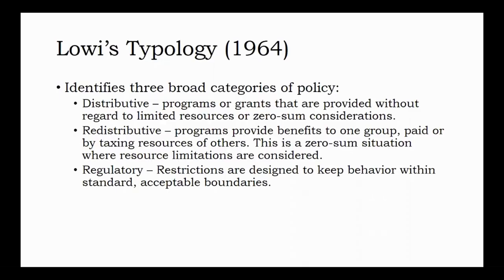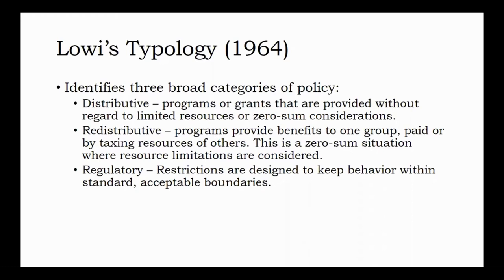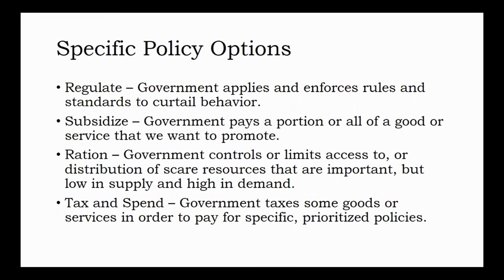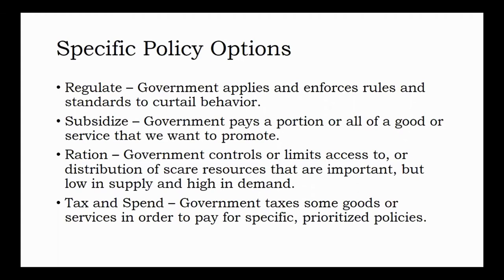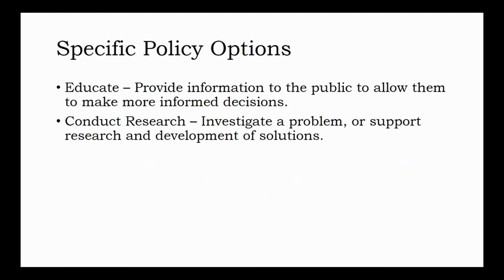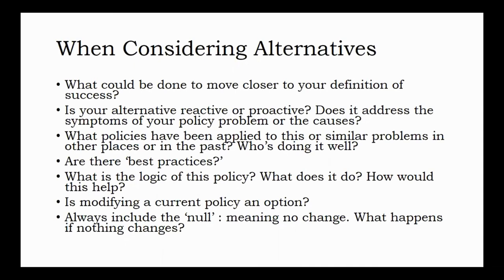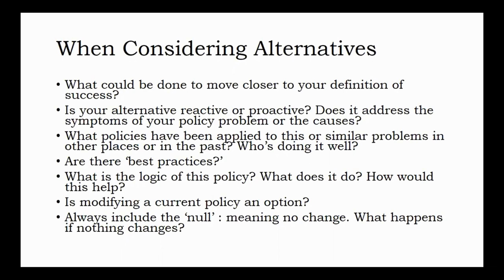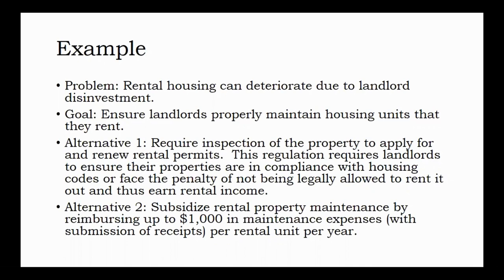Identifying and Selecting Policy Alternatives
This video walks students through the second step on Policy Analysis Worksheet 1 in MPA602.